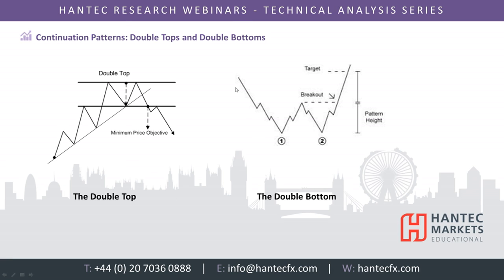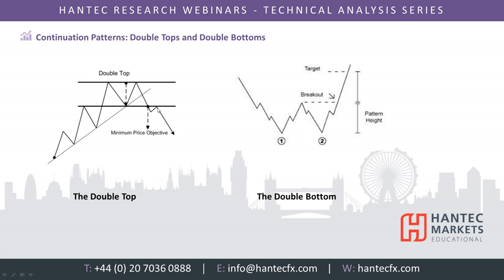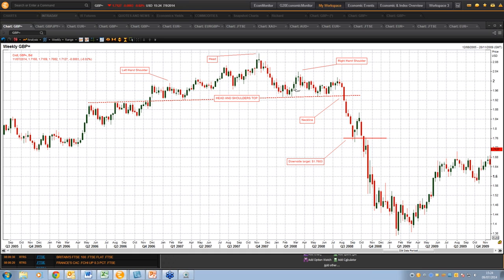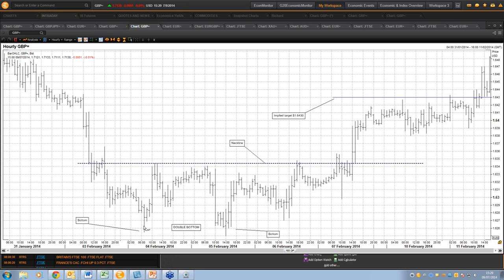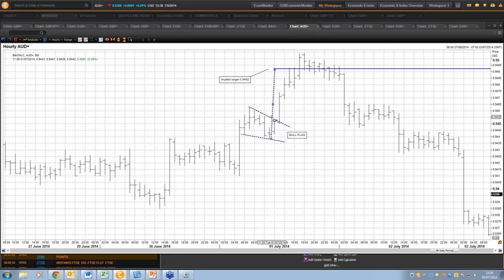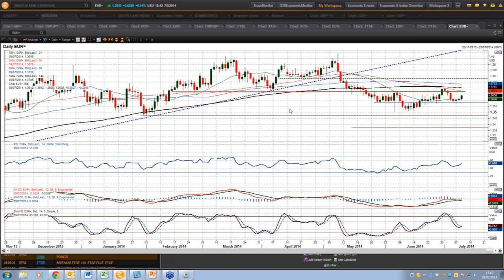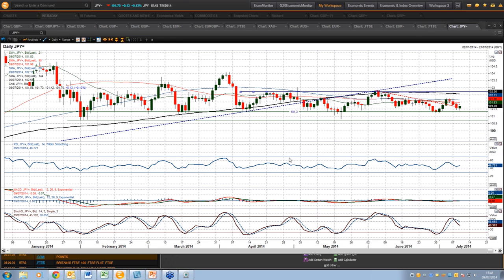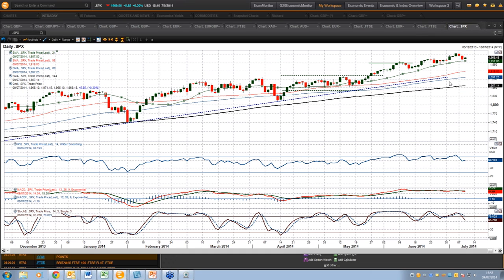Discovering Multiple Period Chart Patterns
Chief Market Analyst at Hantec Markets, Richard Perry, will introduce you to Reversals & Continuations, Tops & Bottoms, and Triangles & Flags, and show you how to get related FX trading strategies right.